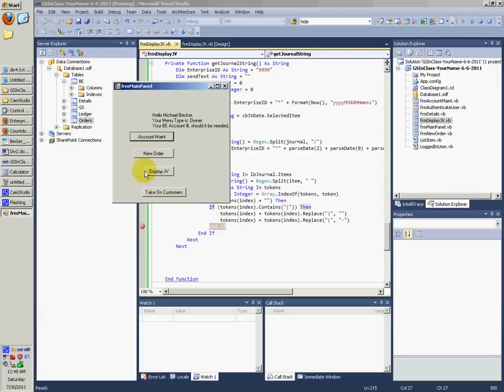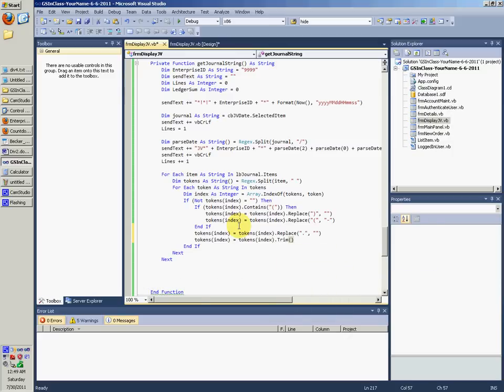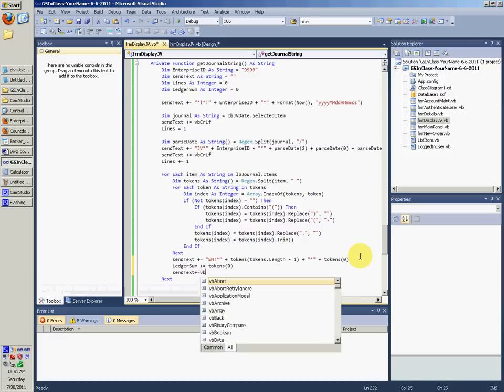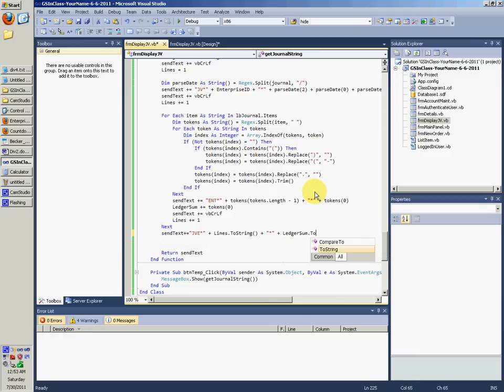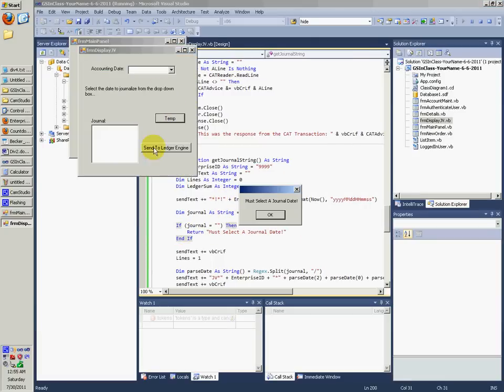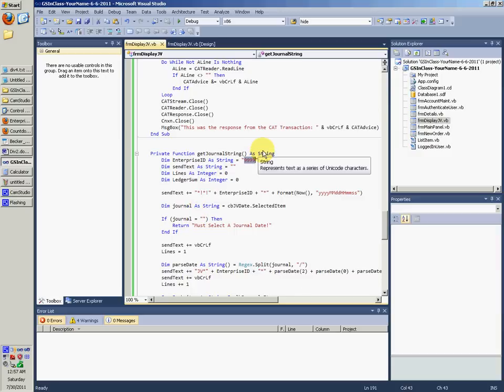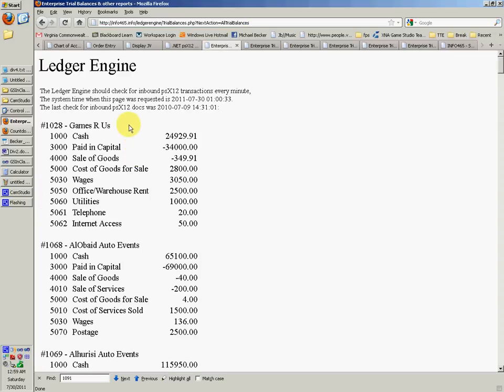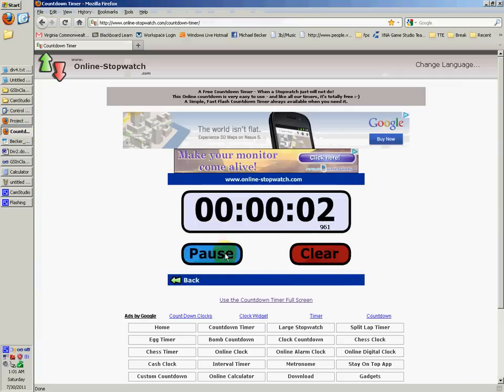VCU - Project#1 - Div #4 - Part 9